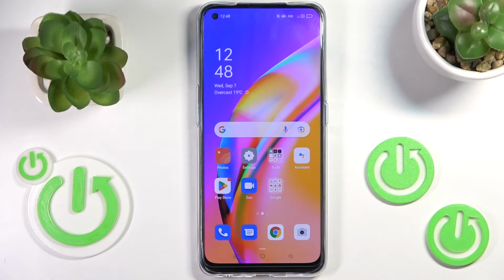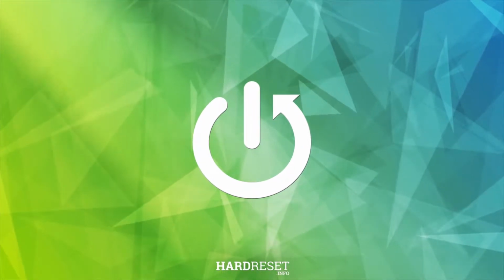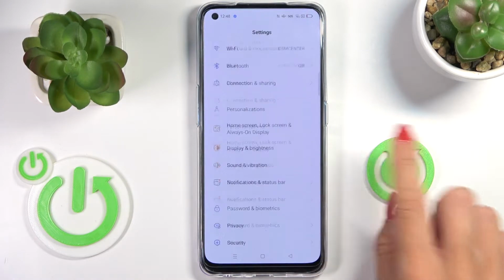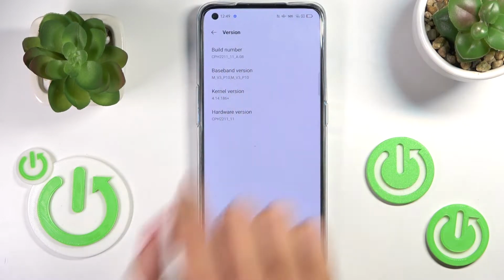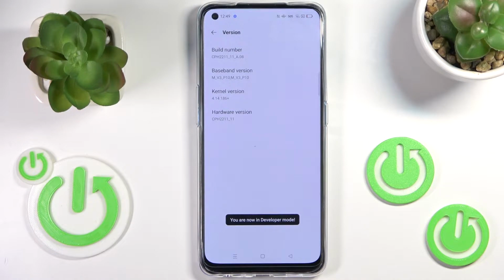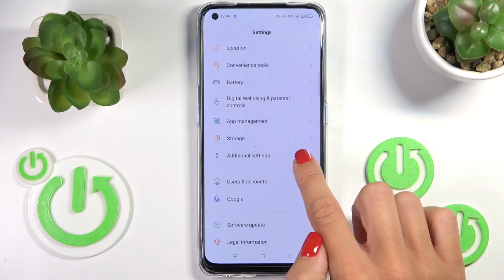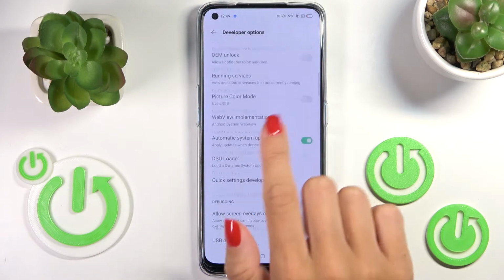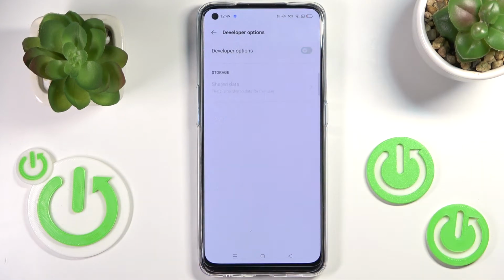How to Activate Developer Options in OPPO Reno 5 Z – Find Advanced Settings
This tutorial has been prepared especially for you today so that you will learn how to enter developer mode. Our specialist has prepared it for you exclusively. When you enter developer mode in your OPPO Reno 5 Z, you will be able to see all the advanced and hidden features that will be available to you. You will learn a lot of interesting things about your smartphone by watching the attached video carefully.

How to Activate Developer Options in OPPO Reno 5 Z? How to Enable Developer Options in OPPO? How to get access to Developer Options in OPPO Reno 5 Z? How to Turn on the Developer Mode in OPPO Reno 5 Z? How to turn off Developer Mode in OPPO Reno 5 Z? How to open developer options in OPPO Reno 5 Z? How to Close Developer Options in OPPO Reno 5 Z? How to Quit Developer Mode on OPPO Reno 5 Z?